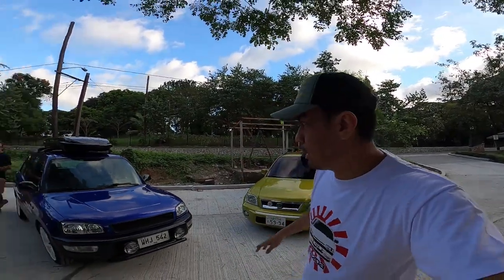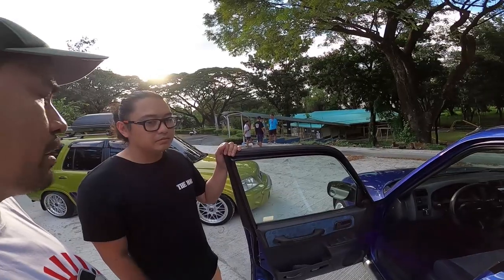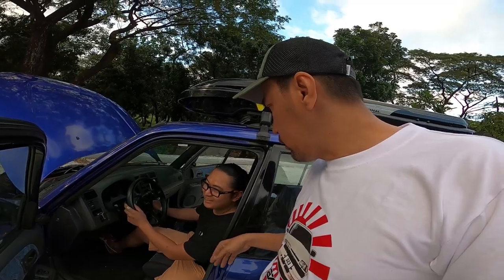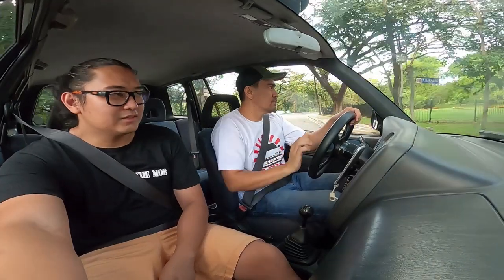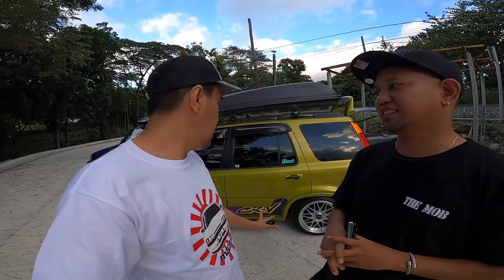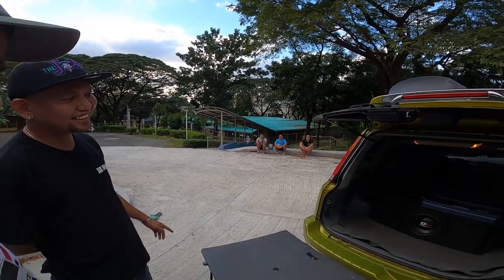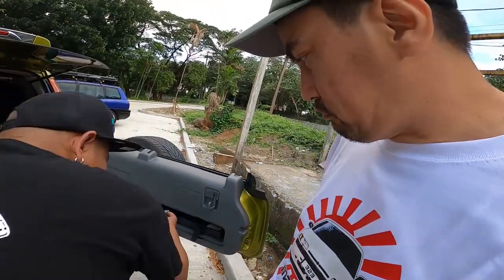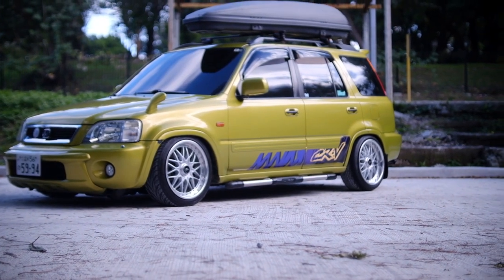1999 Toyota RAV 4 vs 1999 Honda CR-V